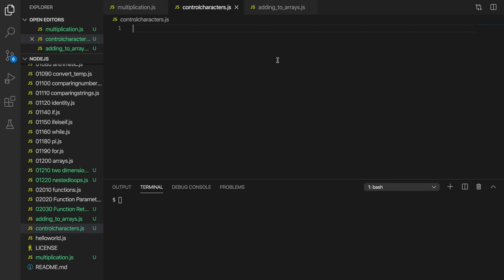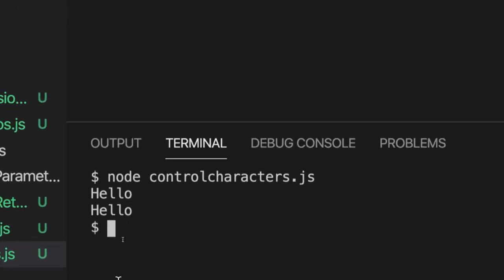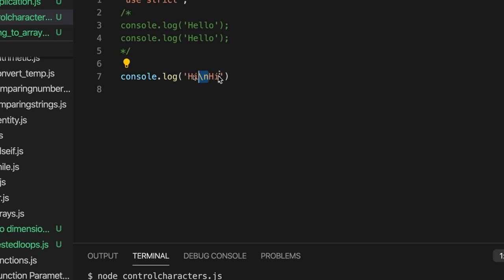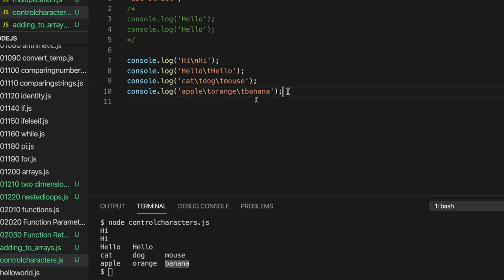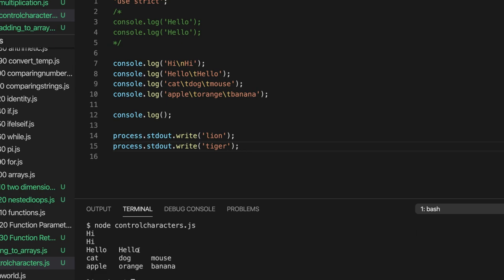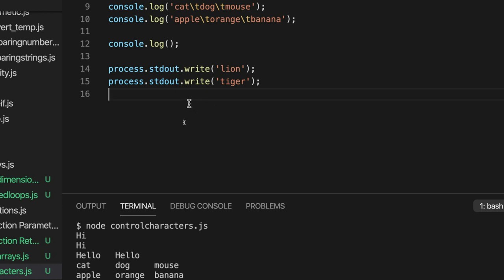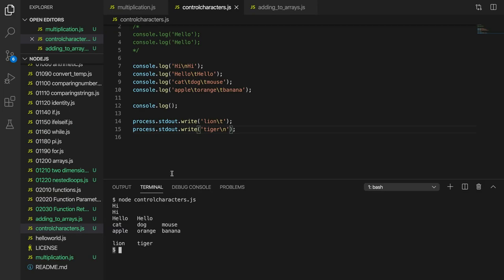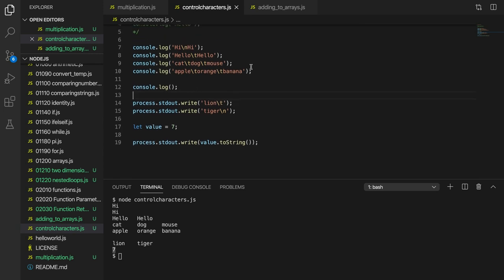Control Characters: Javascript and NodeJS for Complete Beginners 024